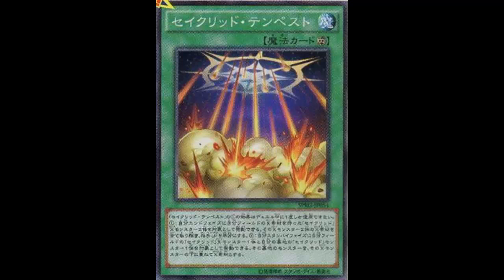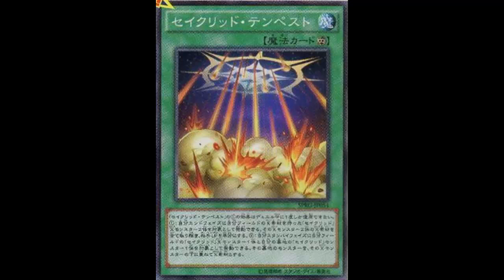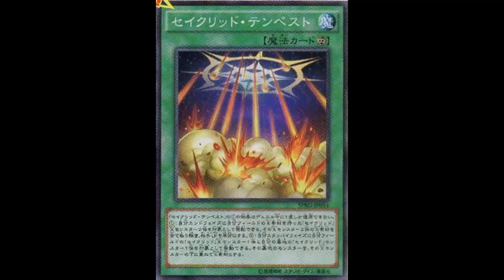Constellar Tempest: Why only half?; Not worth it; How many to run? Dead-draw; I wouldn't play it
Continuous Spell

During your End Phase: You can target 2 "Constellar" Xyz Monsters you control that have Xyz Materials; detach all Xyz Materials from those 2 Xyz Monsters, and if you do, halve your opponent's Life Points. You can only use this effect of "Constellar Tempest" once per Duel.
During your Standby Phase: You can target 1 "Constellar" Xyz Monster you control and 1 "Constellar" monster in your Graveyard; attach that monster in the Graveyard to that Xyz Monster as Xyz Material.